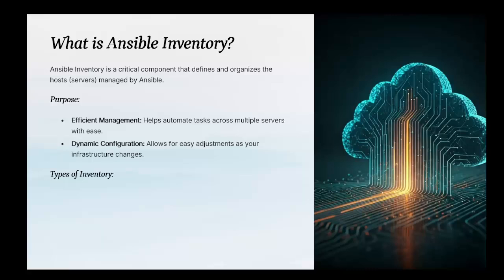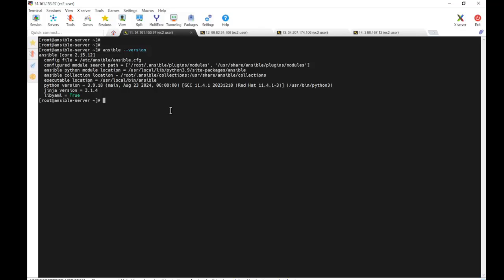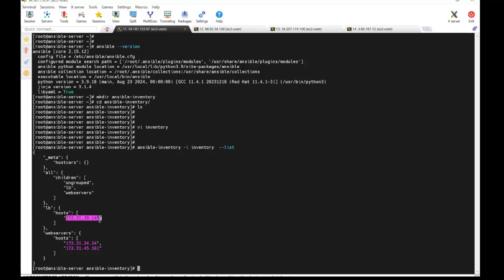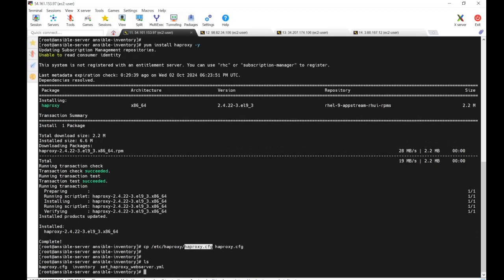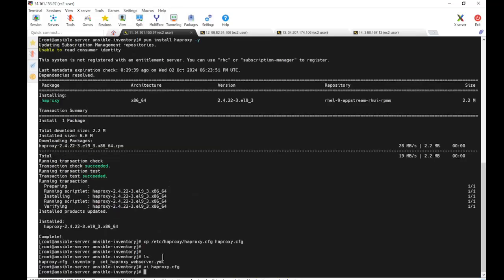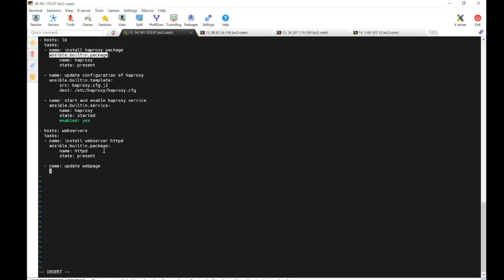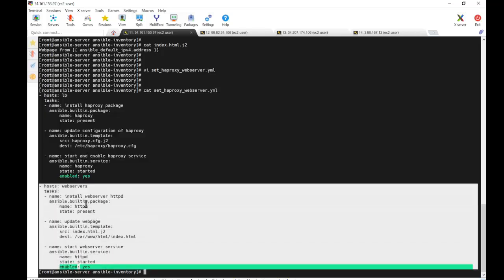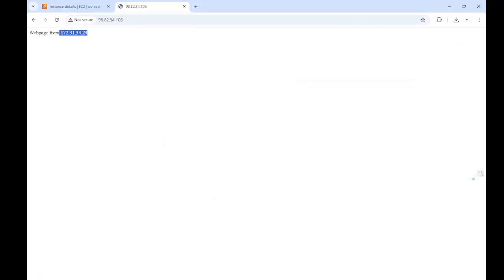Ansible Inventory Explained: Real-World DevOps Automation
Ansible Inventory & Jinja2 | Configure LoadBalancer and Webserver using Ansible

In this detailed Ansible inventory tutorial, learn how to configure load balancers and web servers using Ansible Inventory and Jinja2 templates. Ideal for automating your infrastructure, this step-by-step guide helps you efficiently create and manage Ansible Inventory files, define hosts and groups, and optimize configurations with Jinja2.

We focus on best practices for structuring Ansible Inventory files and host setups, demonstrating how to dynamically template an HAProxy load balancer configuration with Jinja2 loops. Whether you’re a beginner or an experienced DevOps professional, this tutorial will help you master the automation of load balancers and web servers using Ansible.

Key Topics Covered:
👉 Ansible inventory file structure and best practices.
👉 Step-by-step configuration of HAProxy using Ansible and Jinja2 templates.
👉 Practical examples of Ansible Inventory and host file setup.
👉 Using Jinja2 loops and variables for dynamic configuration management.
👉 Setting up Ansible load balancers and web servers with dynamic inventory.
👉 Best practices for scaling automation with Ansible and Jinja2.

By the end of this tutorial, you’ll have a clear understanding of how to leverage Ansible inventory, Jinja2 templates, and dynamic configuration for large-scale automation in your DevOps workflows.